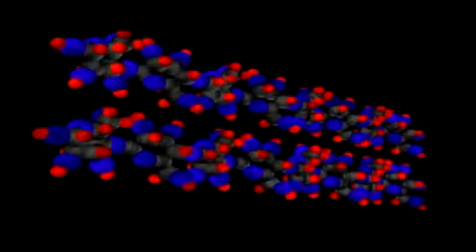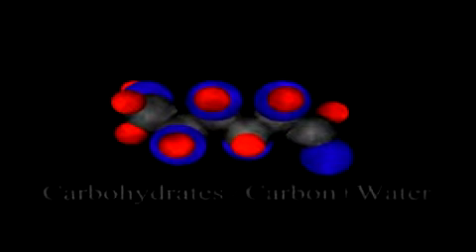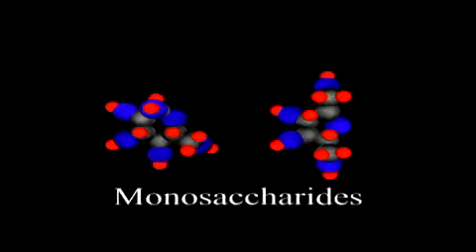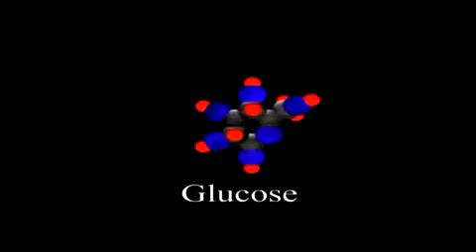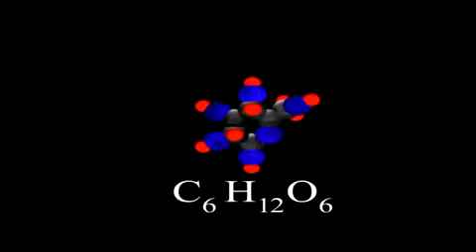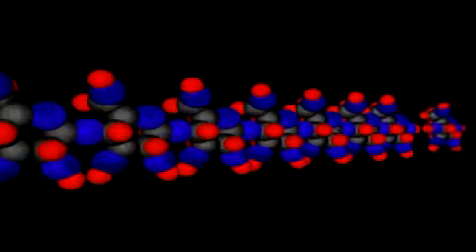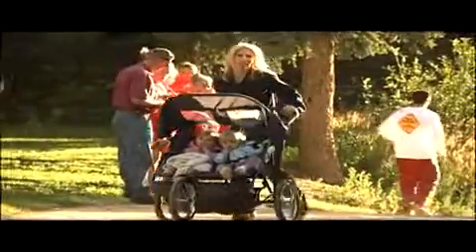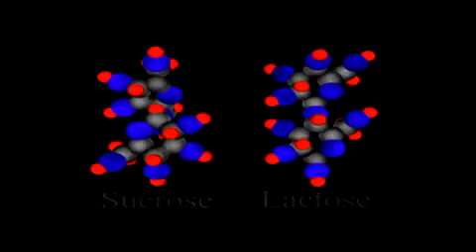IVMS Cell Biology-Organic Molecules Carbohydrates/Biochemistry